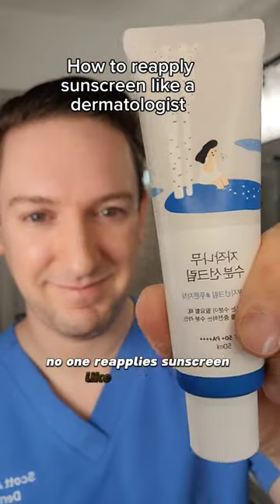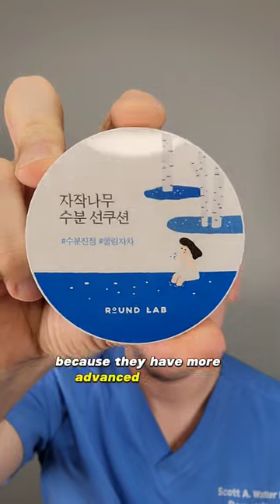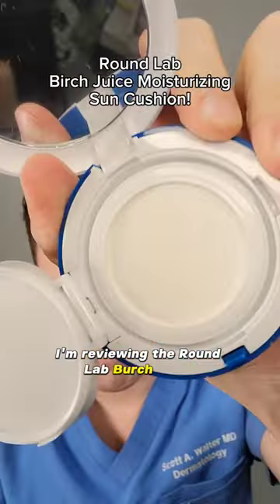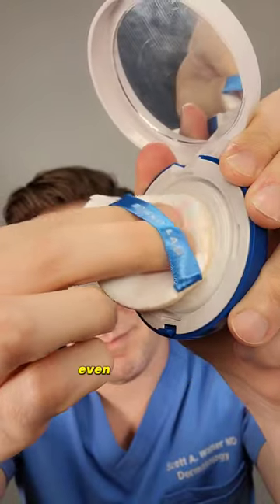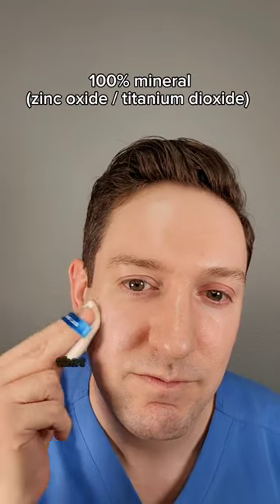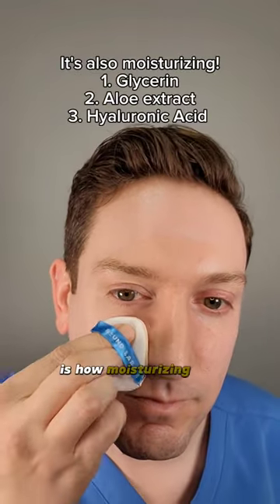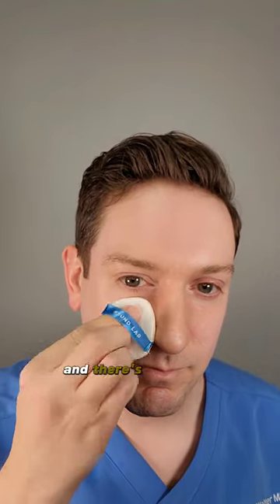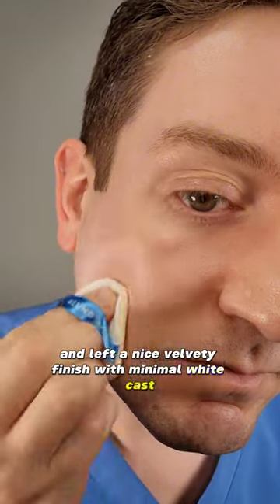Dermatologist reviews Round Lab Moisturizing Sun Cushion SPF!